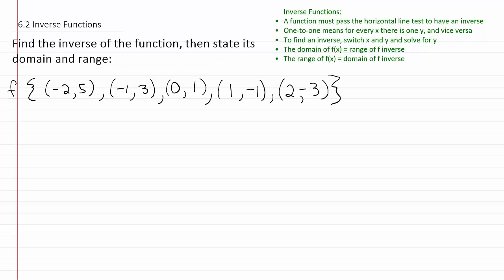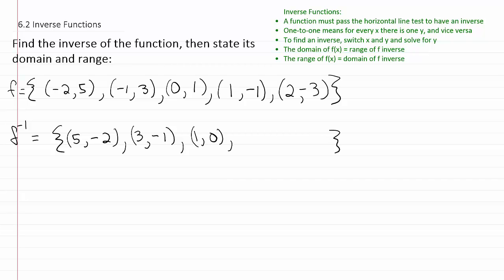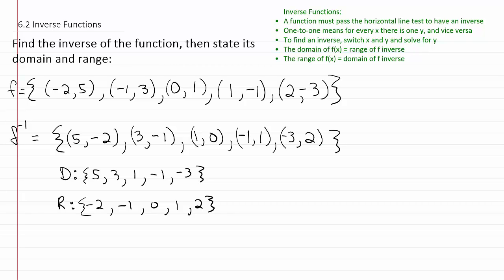Algebra Videos: Inverse Functions p2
Chapter 6 Exponential and Logarithmic Functions, Section 6.2 Inverse Functions p2